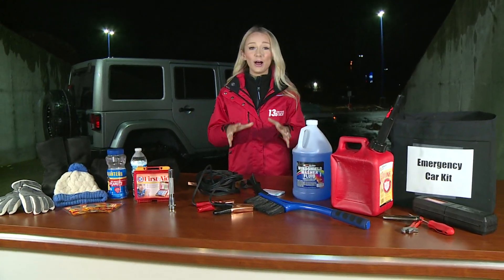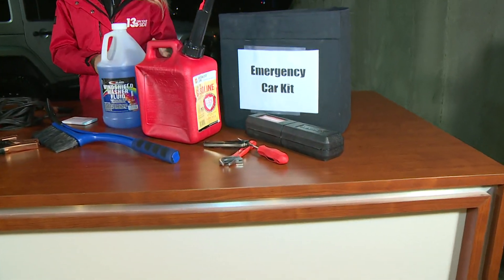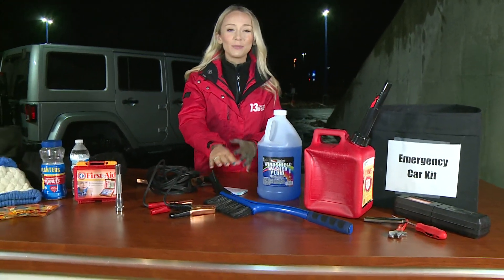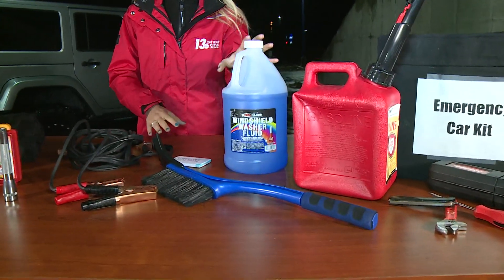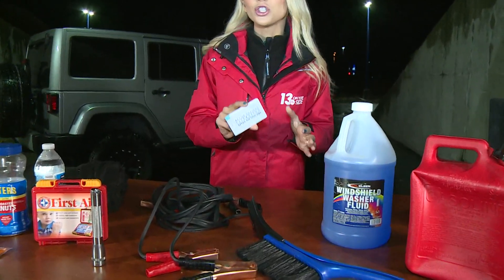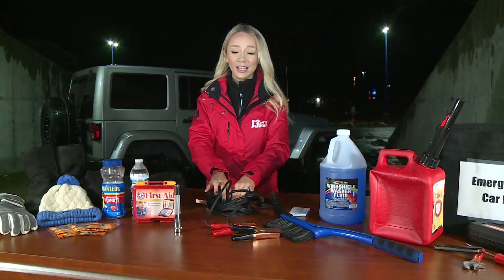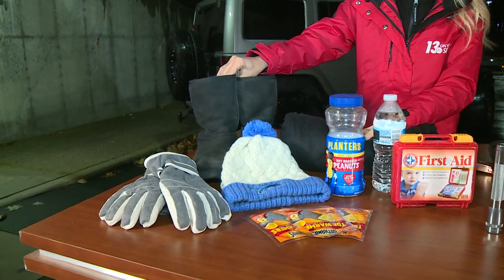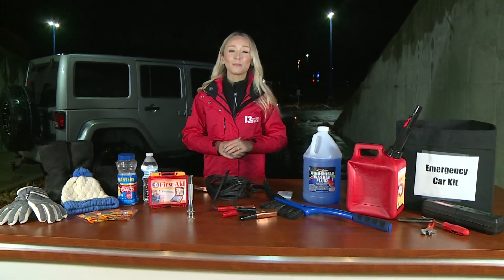Winter Prep: 10 Things to Keep in Your Car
Accidents can happen at any time, but it is especially important to prepare for the worst during the winter.

Having a winter car emergency kit can help you to return back to roadways safely or wait out the storm until help can arrive.